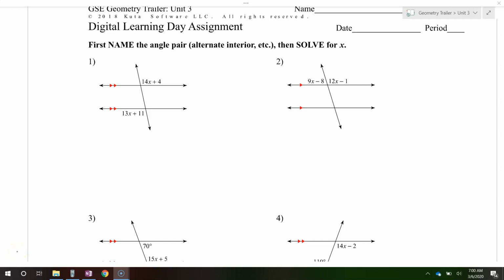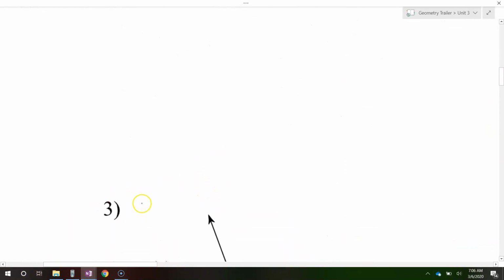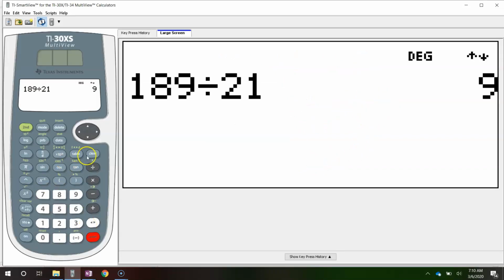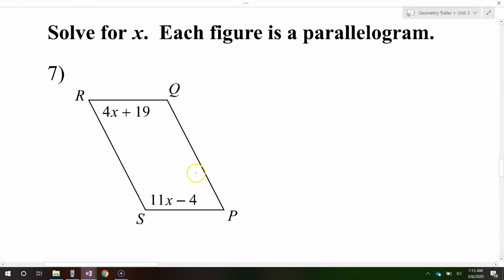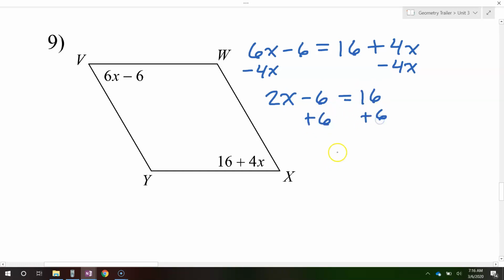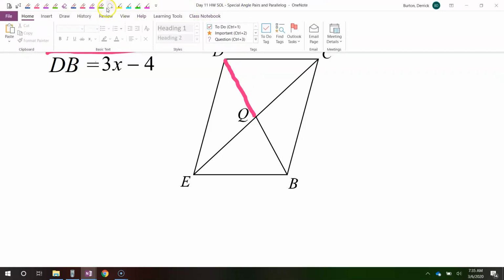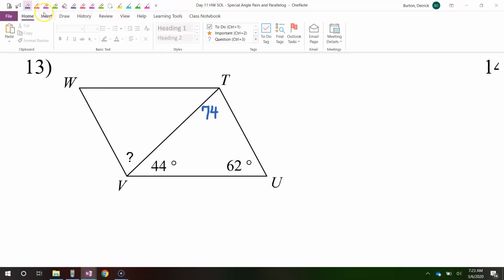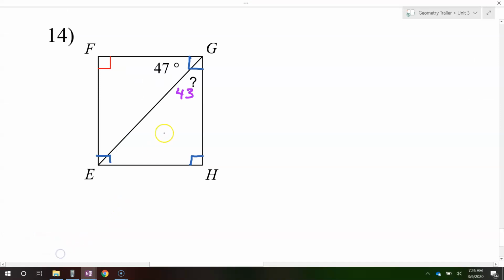Day 11 HW - Special Angle Pairs and Parallelograms